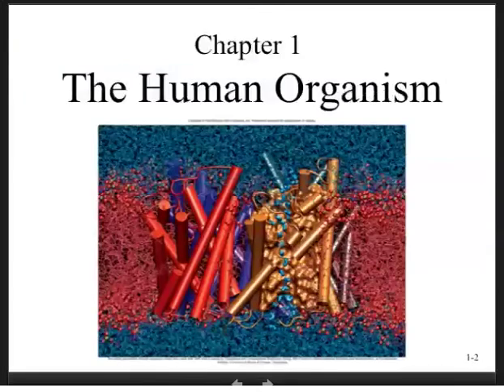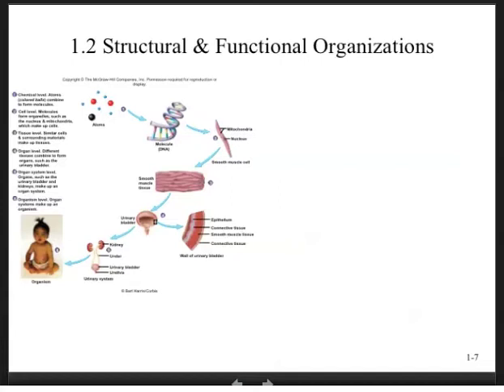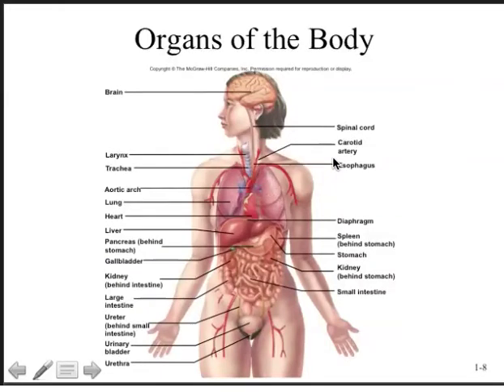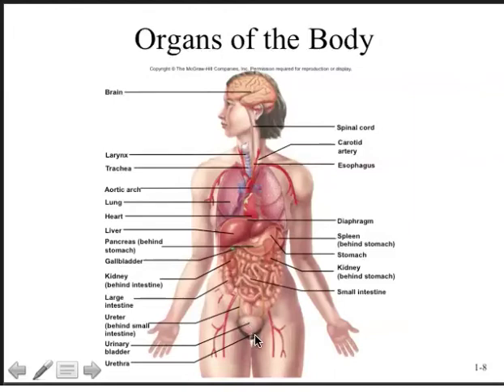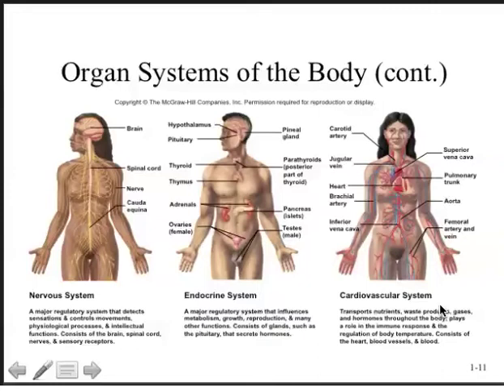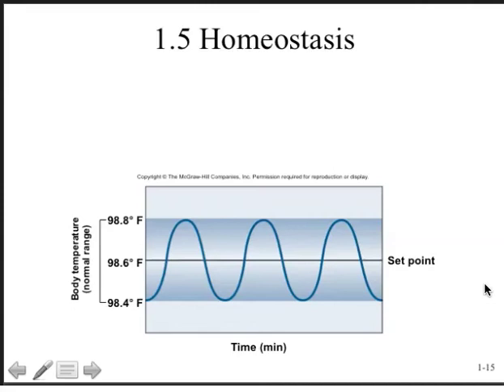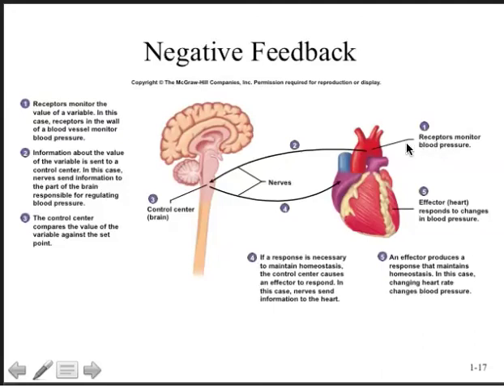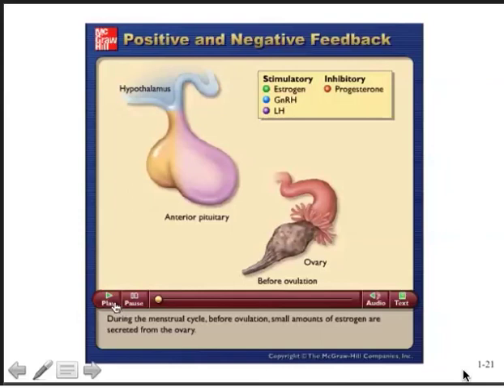UC Video Podcast BIO2001C Seely Chapter 1 Part 1YT